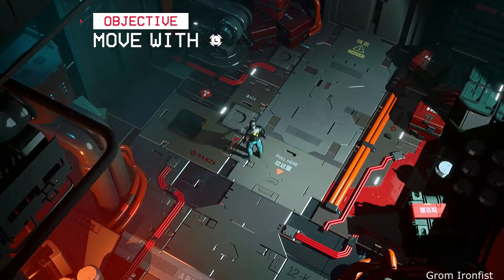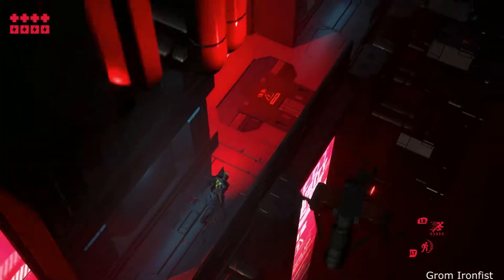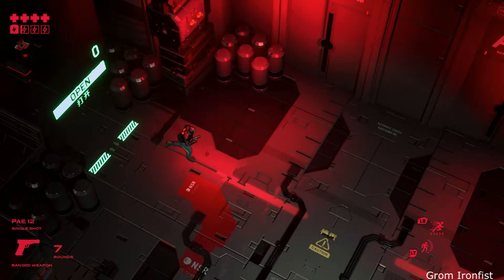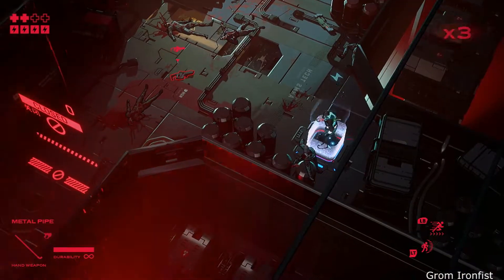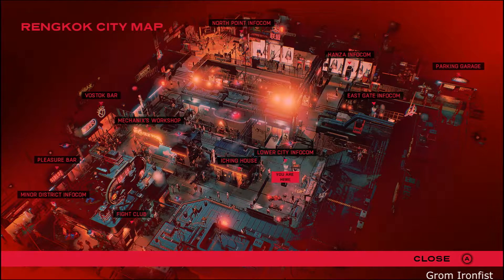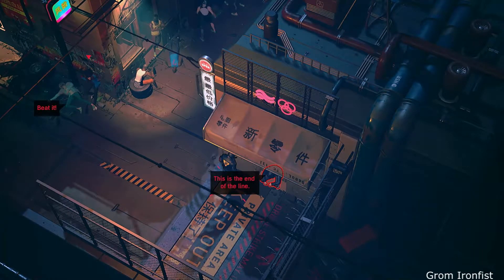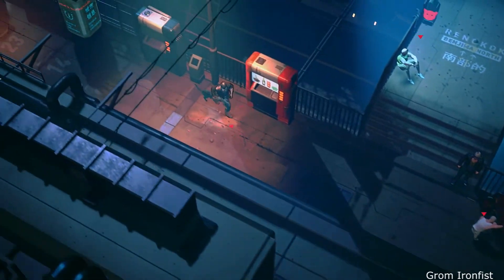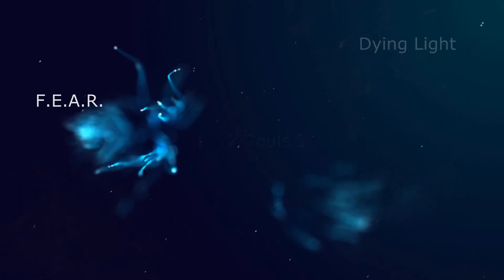Ruiner #1 Prologue (w/commentary)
Trying out Ruiner let me know if you want to see more of this as well. I added links to gauntlet a different top down shooter.

Gauntlet endless run I tried